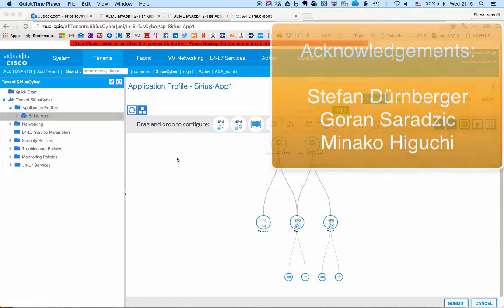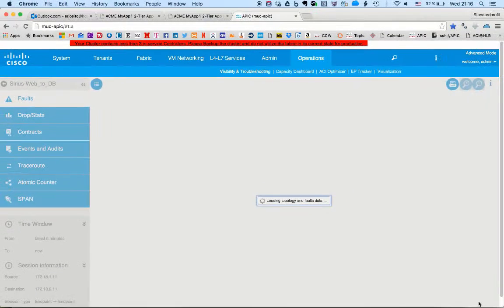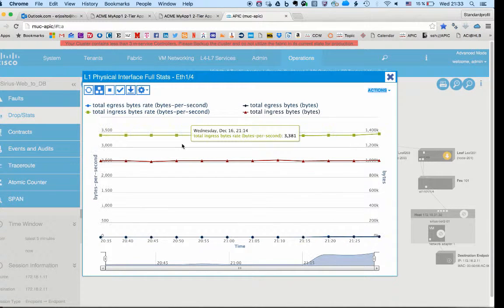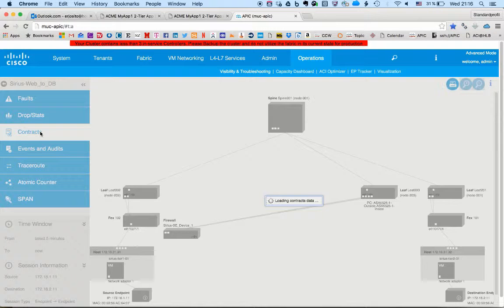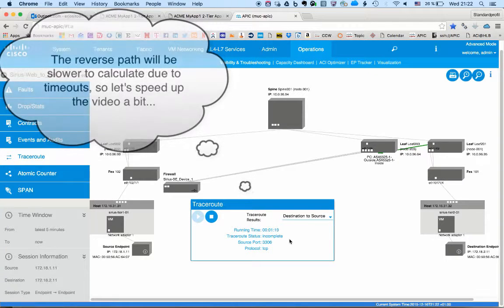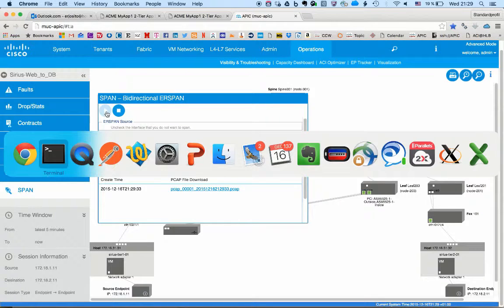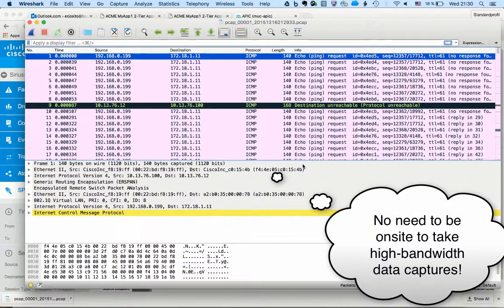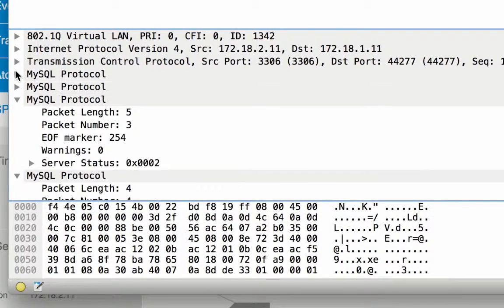Cisco ACI service insertion with ASA - Part 2: Troubleshooting Wizard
This video describes how Cisco ACI can be made aware of network  services like firewalls, thus offering consolidated operations, for example with the Troubleshooting Wizard